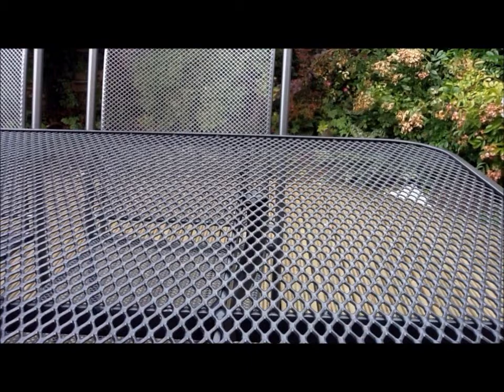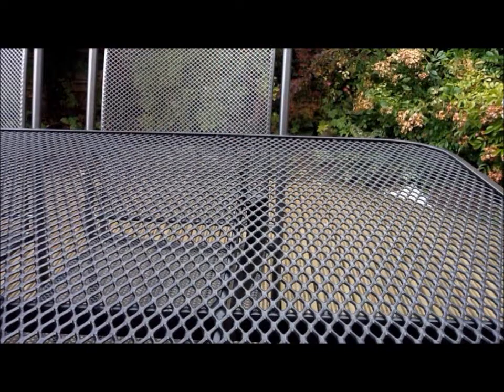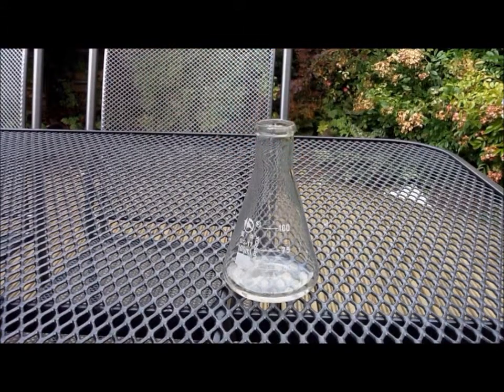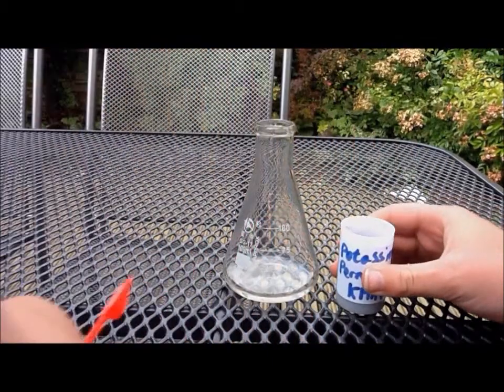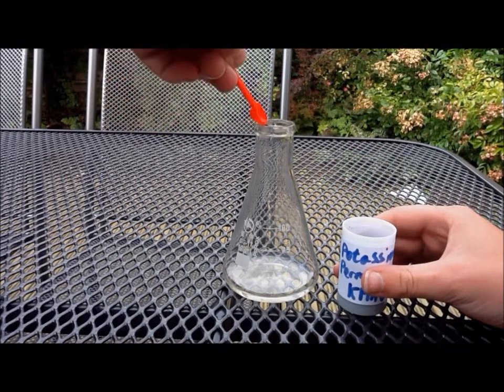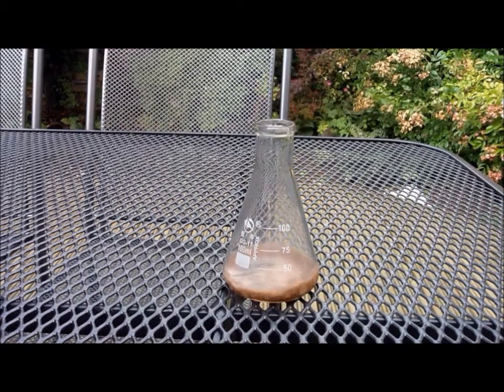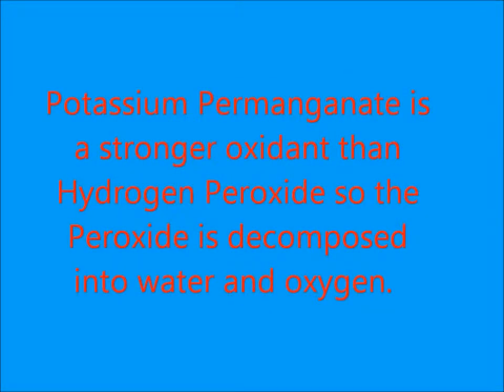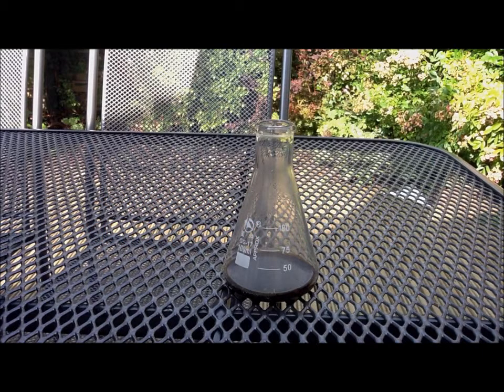Potassium Permanganate Vs Hydrogen Peroxide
Potassium permangate and hydrogen peroxide reacting together. The peroxide was bought from boots and the Permanganate was bought of eBay.